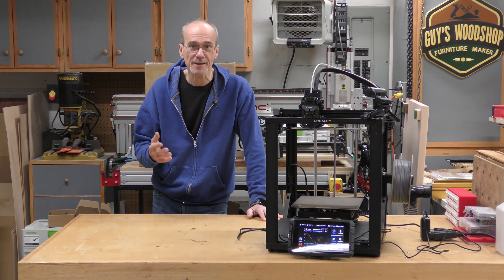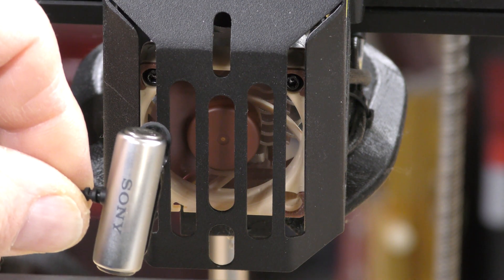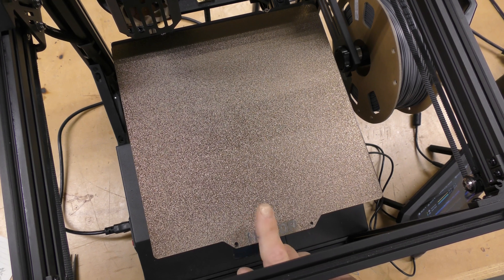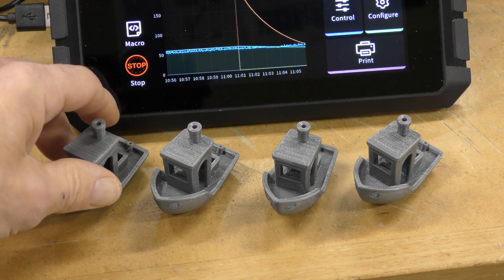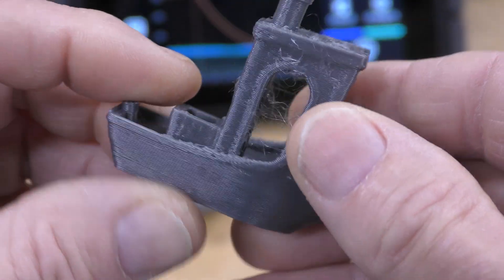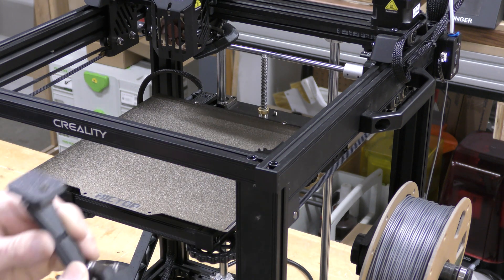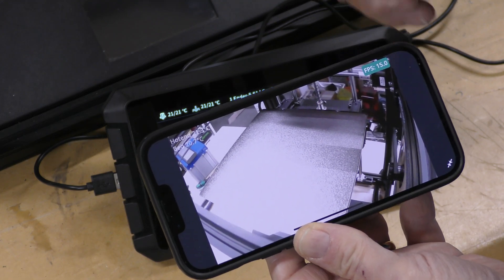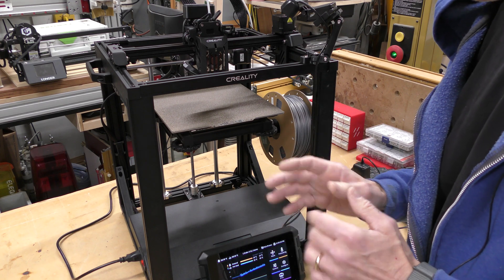Ender-5S1 Mods and Klipper Install With Creality Sonic Pad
Doing a few upgrades to my Creality Ender-5S!. Changing the fans out to be more quiet, Adding a USB webcam, and also installing Klipper with the Creality Sonic Pad